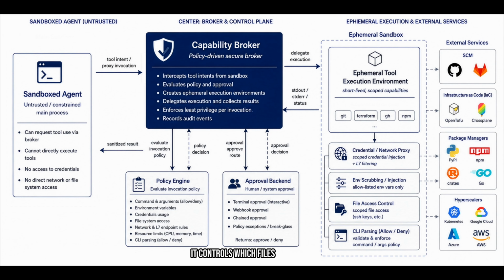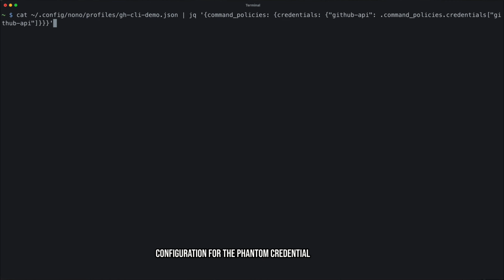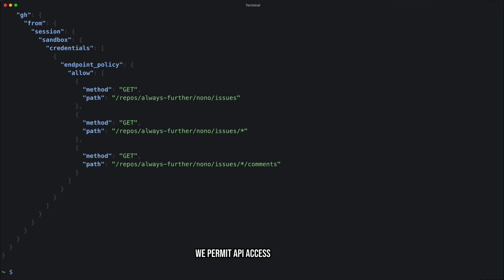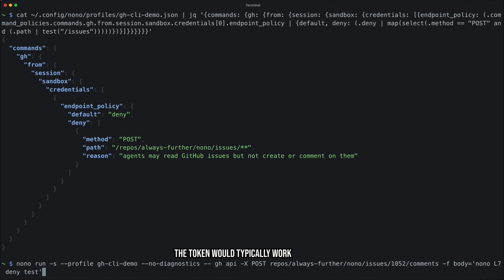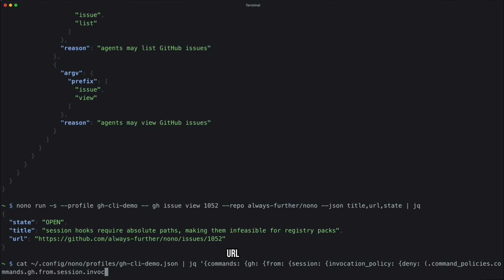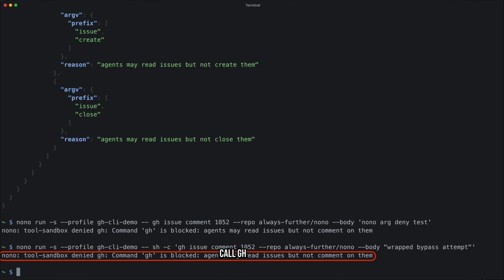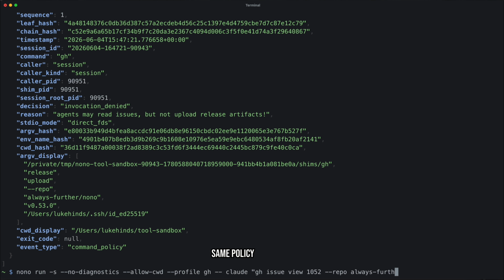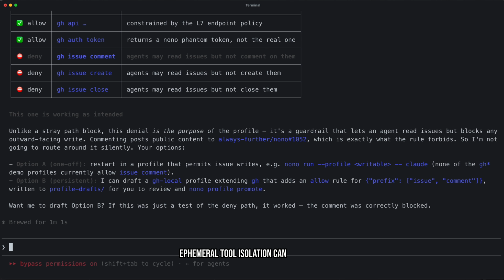Micro Sandbox Tool Execution